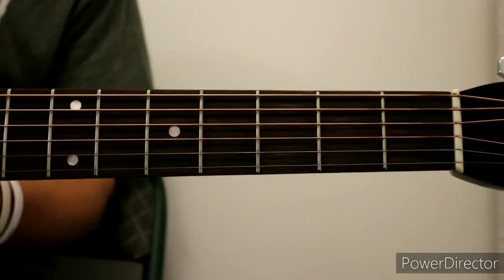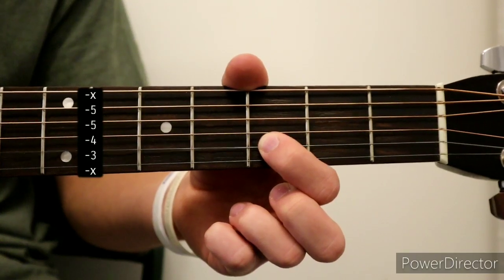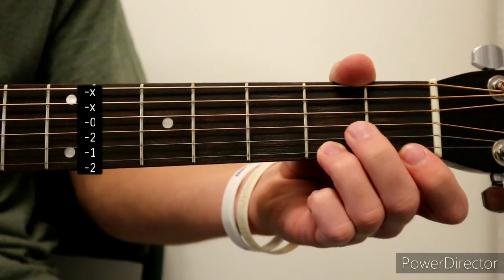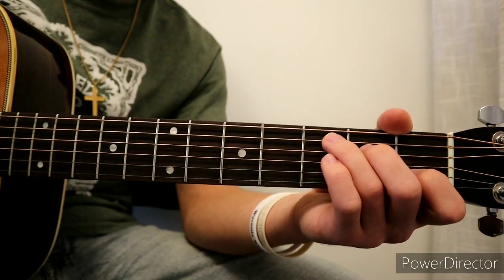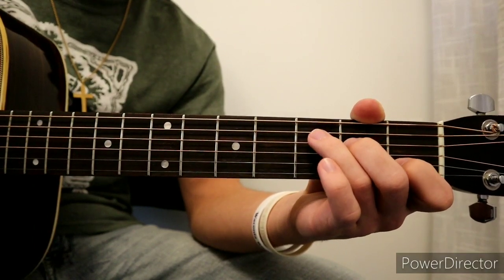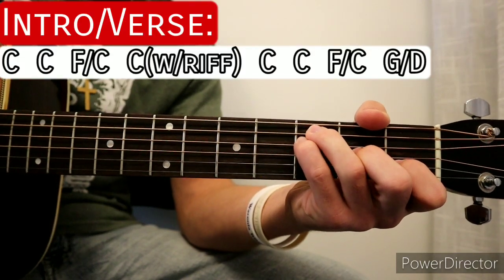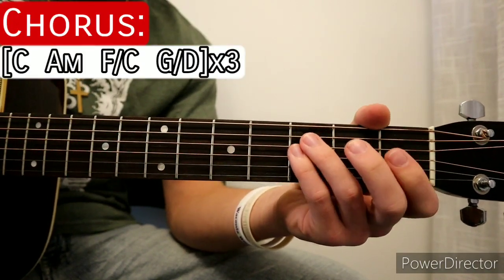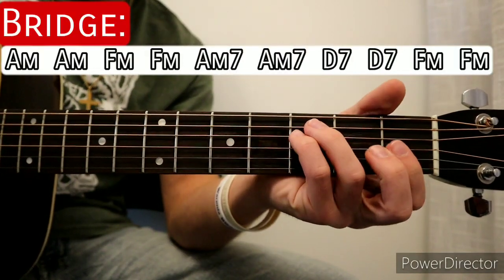How To Play "The Perfect Gift" by Joshua Bassett EXACTLY Like The Recording | Acoustic Tutorial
This is a simplified, step-by-step tutorial to teach you how to play "The Perfect Gift" from start to end. From the picking pattern, to the chords, to all the riffs, this should give you all the tools to serenade someone during this Christmas Season :) I hope its helpful!

0:00 - Demo/Intro
1:00 - Chords
3:12 - Picking Pattern
4:00 - Intro/Verse
6:49 - Prechorus
7:10 - Chorus
7:45 - Post Chorus
8:05 - Bridge
9:00 - Outro

Thanks again to my brother for letting me use his camera!

Filming Gear:
Movo VXR10 Shotgun Mic
Phone tripod mount

Guitar gear:
Snark Tuner
D’Addario Capo
Dunlop Guitar Strap

Otherwise, have a wonderful day! :)